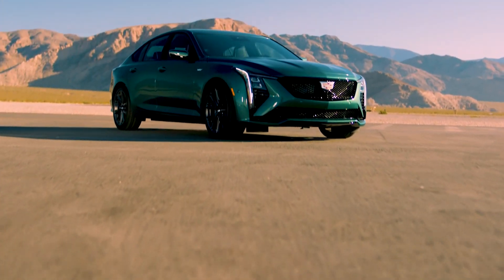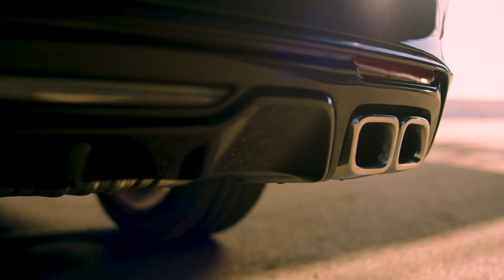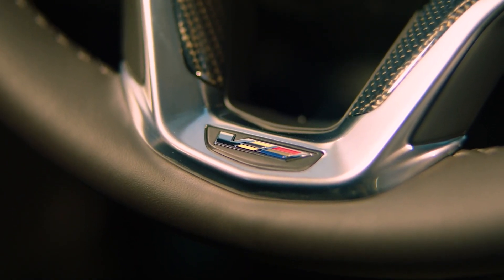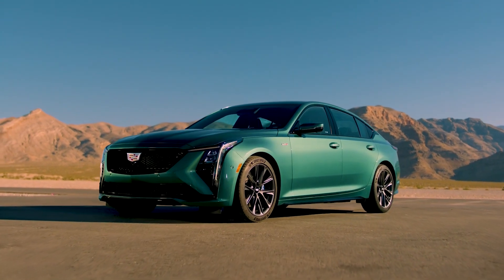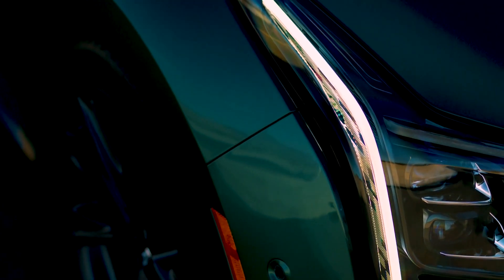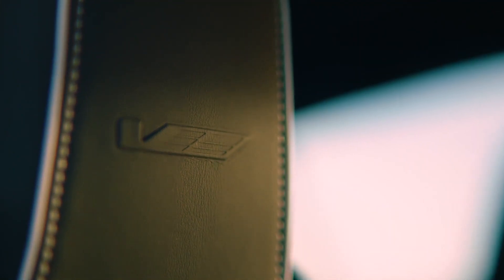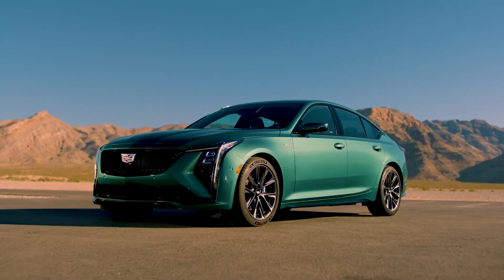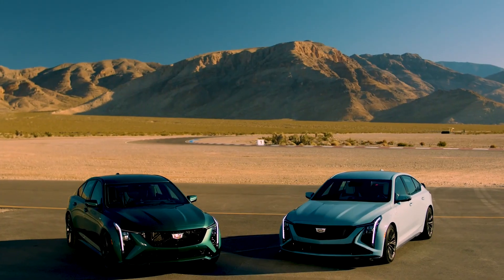Offers 360 Hp Twin Turbo V6 and 668 Hp Supercharged V8 with Update | New Cadillac CT5-V 2025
Cadillac is celebrating the 20th anniversary of the V-Series by introducing the 2025 CT5-V and CT5-V Blackwing. The cars follow in the footsteps of the updated luxury sedan and revised sports styling, as well as modernized interiors.

Starting with the CT5-V, the model features a new front fascia that helps give the vehicle a lower and wider appearance. The sports sedan also gets a revised grille flanked by new headlights that adopt a vertical design. The lights include a Mondrian engraving as well as welcome and farewell animations.

The changes don't end there, as the CT5-V gets a new front bumper with gloss black accents. These are accompanied by gloss black rockers and a matching rear spoiler. Other highlights include 19-inch wheels and a revised color palette that now includes Drift Metallic, Deep Space Metallic and Typhoon Metallic.

The interior was a weak point, and the designers addressed these shortcomings with an all-new 33-inch curved screen that combines the digital instrument cluster and infotainment system. The latter has built-in Google functionality that provides access to Google Assistant, Google Maps, and the Google Play store. It is also worth noting that there is an illuminated Cadillac badge on the back of the screen, which is visible from the outside of the vehicle at night.

Additional changes are limited, but there are updated controls and plenty of standard equipment. The CT5-V comes with heated massage front seats and AKG audio system.

Drivers will also find the Super Cruise semi-autonomous driving system that comes standard and features a new driver attention support function. Speaking of new safety technology, the model now features traffic sign recognition technology, blind zone guidance assist and automatic emergency braking at intersections. Buyers will also find forward collision warning, rear cross-traffic braking, advanced automatic emergency braking, and advanced automatic parking assist.

The CT5-V Blackwing has an aggressive exterior that is easier to distinguish from the CT5-V. As you can see, the top model has a sportier front fascia with special ducts and a unique mesh grille. It rides on 19-inch forged aluminum wheels wrapped in Michelin Pilot Sport 4S summer performance tires.

The interior is largely inspired by the CT5-V, but the Blackwing features additional equipment including heated, ventilated and massaging front seats as well as a head-up display. These are joined by a unique steering wheel with dedicated controls.

Staying with the technology theme, customers can get an advanced Performance Data Logger. PDR has a modern interface as well as a number of new features.

PDR also has a number of other functions, including live data display, the ability to show information on the head-up display, and the ability to show information in the AliveDrive mobile app.

The engine is the heart of the V-Series, and the CT5-V features the familiar twin-turbocharged 3.0-liter V6 with 360 hp (268 kW / 365 PS) and 405 lb-ft (548 Nm) of torque. It's connected to a ten-speed automatic transmission that can be paired with an optional all-wheel drive system.

In addition to being versatilely capable, the CT5-V features launch control, magnetic ride control and an electronic limited-slip differential. These are accompanied by a drive mode selector and performance traction management system.

With the Dodge Charger going the way of the dodo, the Cadillac CT5-V Blackwing is the undisputed king of four-door American muscle. Availability will be "extremely limited," but those lucky enough to get one will be rewarded with a supercharged 6.2-liter V8 pumping out 668 hp (498 kW / 677 PS) and 659 lb-ft (892 Nm) of torque.

The Blackwing is rear-wheel drive only and has Brembo brakes at all four corners. Six-piston calipers hold 15.7-inch (399 mm) discs up front, while the rear features four-piston calipers and 14.7-inch (373 mm) discs. Both sets are roughly 2 inches (51 mm) larger than those found in the standard V.

The 2025 CT5-V and CT5-V Blackwing will make their public debut at the 24 Hours of Daytona, with the latter model serving as the official safety car. Production is scheduled to begin this summer, and the cars will continue to be built at Grand River Assembly in Lansing, Michigan.